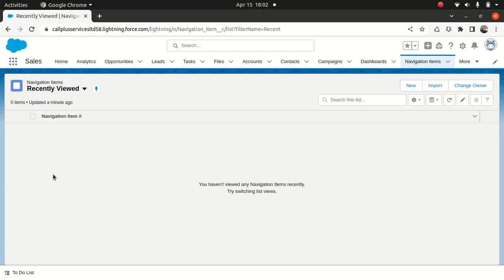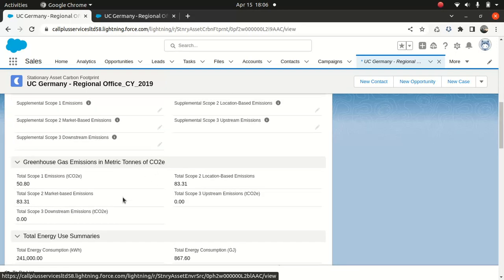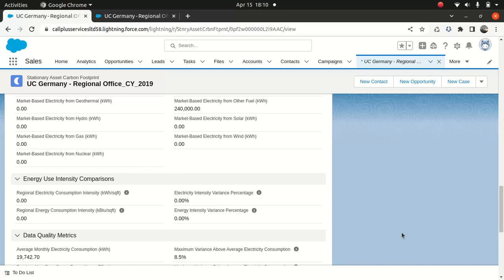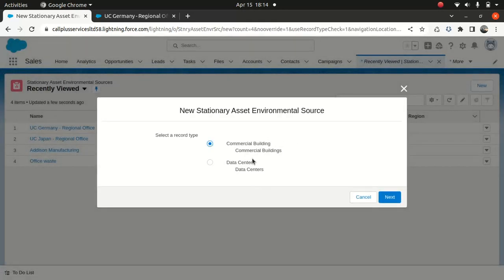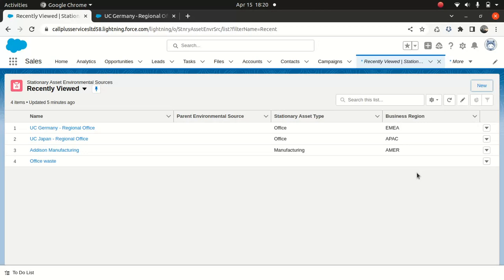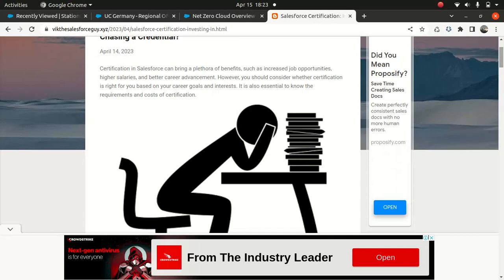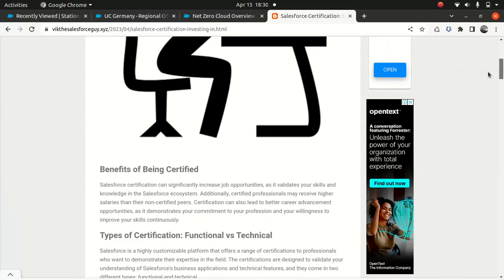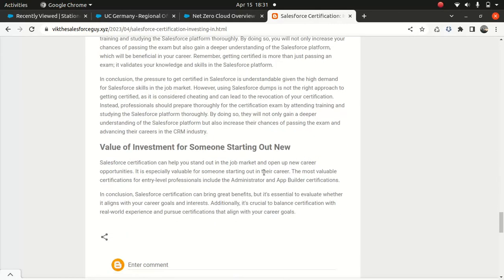Salesforce Net zero cloud- Carbon footprint and some rant about salesforce certification :)